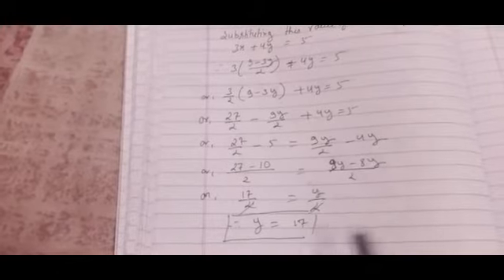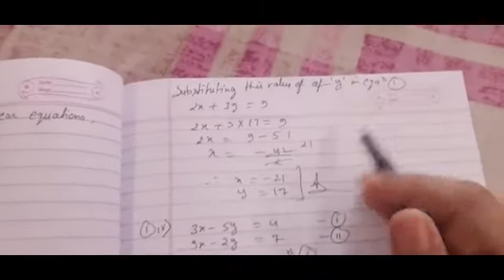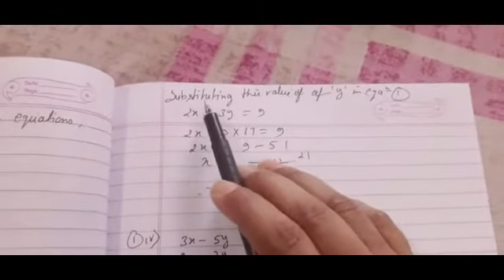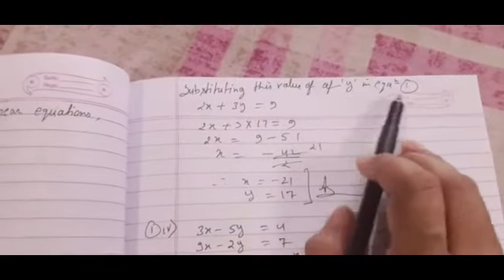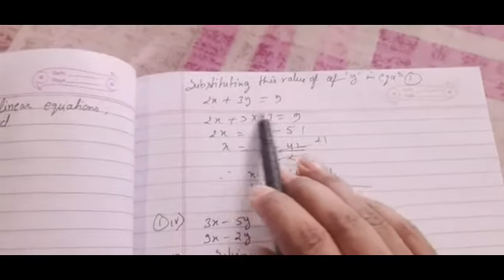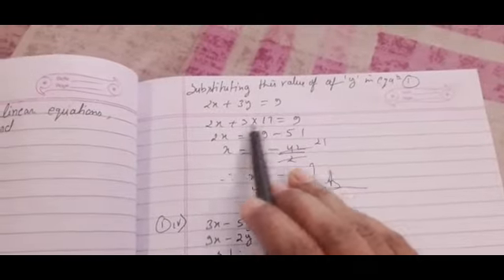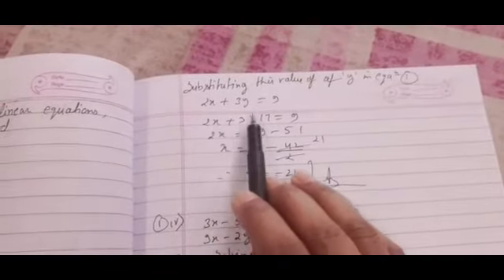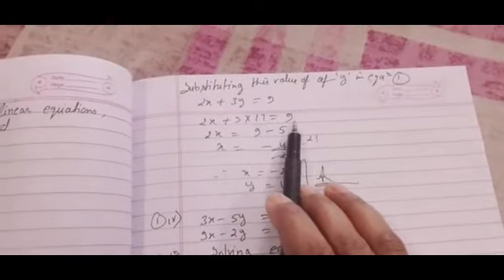M.L.AGARWAL//std 9//ex 5.1 // Qn 1iii 1iv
Simultaneous linear equations// std 9// Maths//By substitution method // Ex 5.1